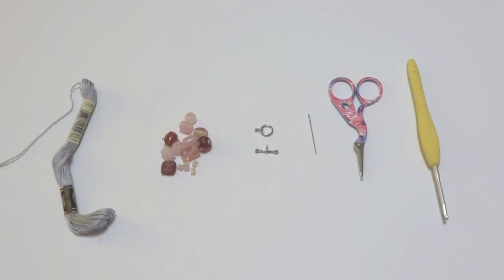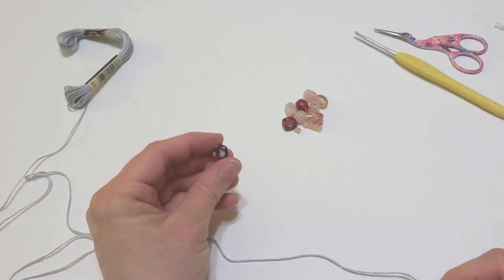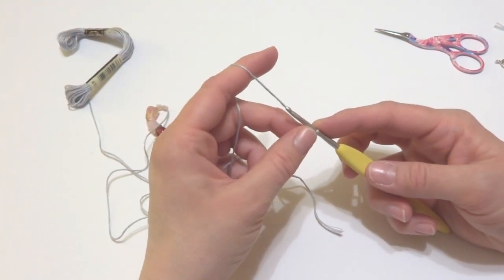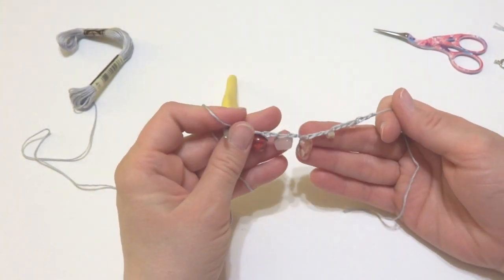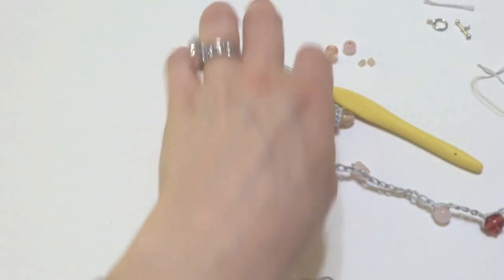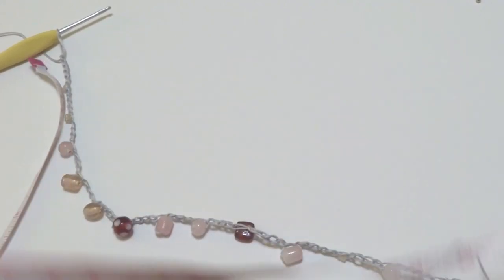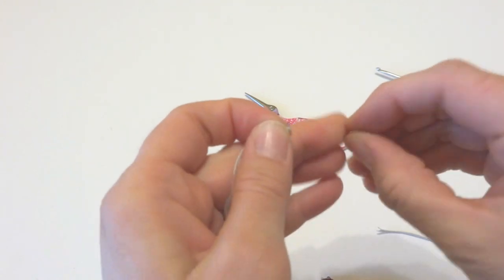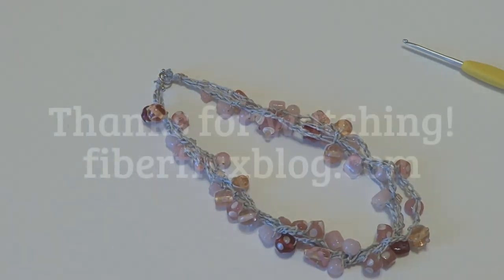Episode 192: How To Crochet the Glass Bauble Necklace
Learn how to crochet the Glass Bauble Necklace Motif with this easy tutorial!